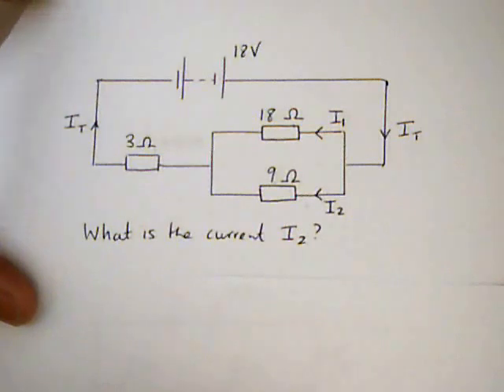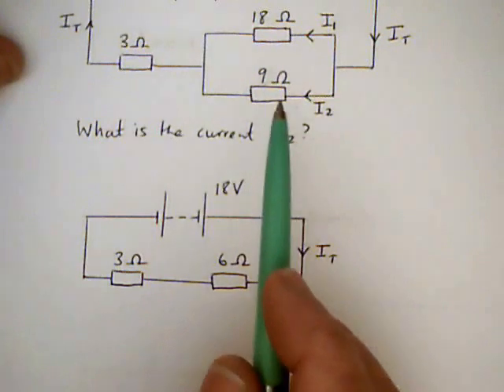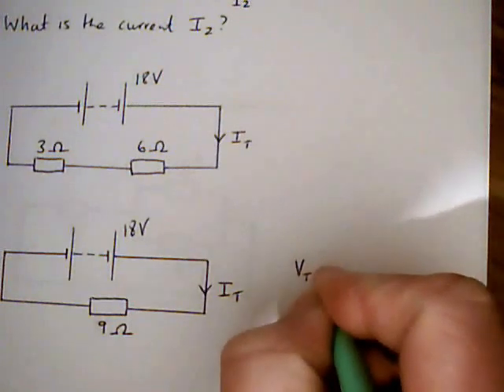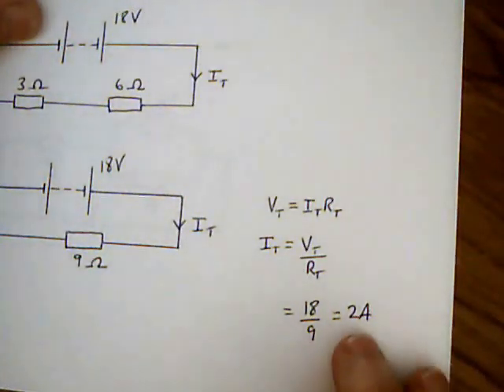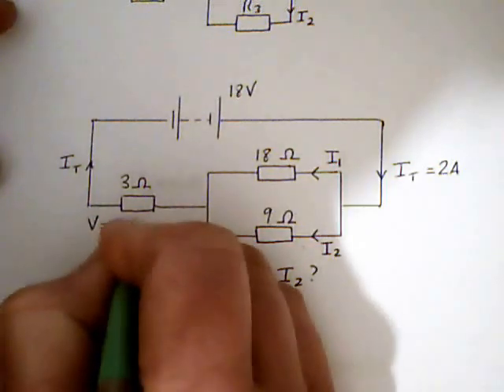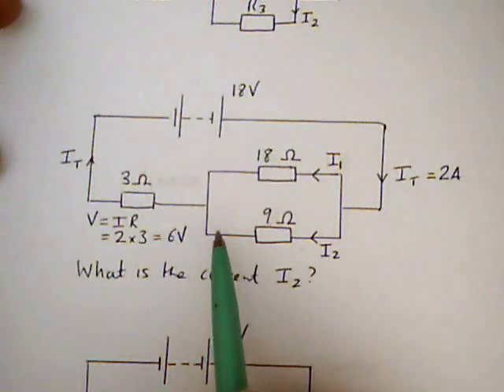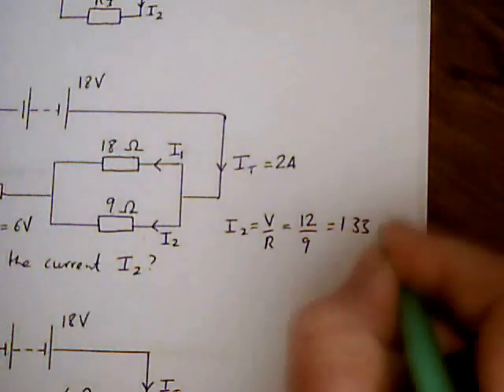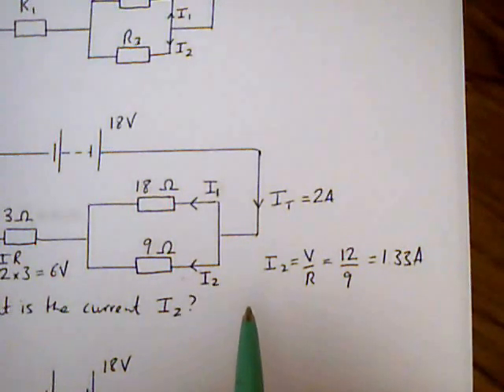dc circuits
Help with a common dc circuit problem.